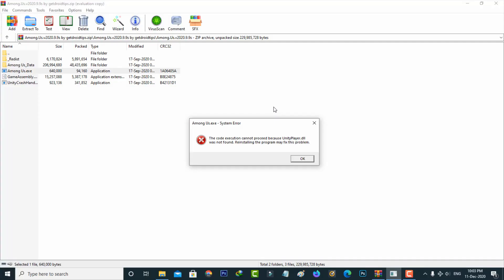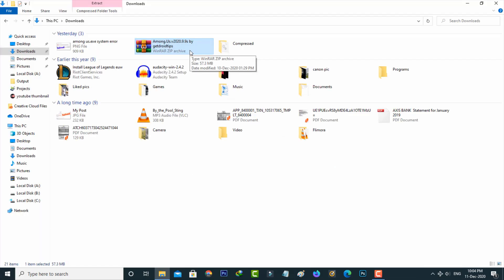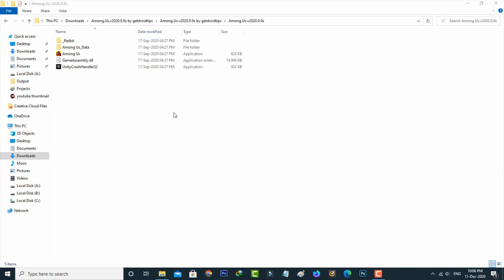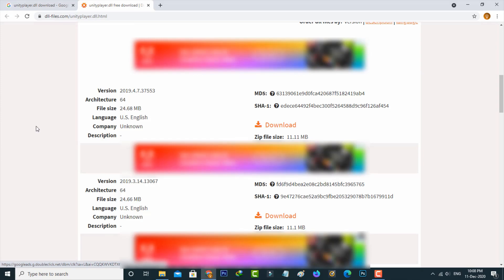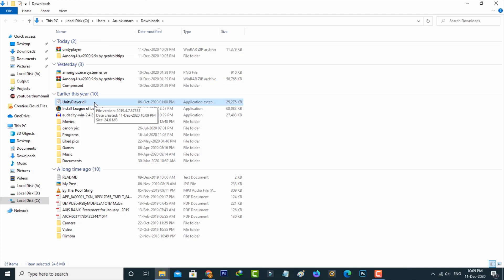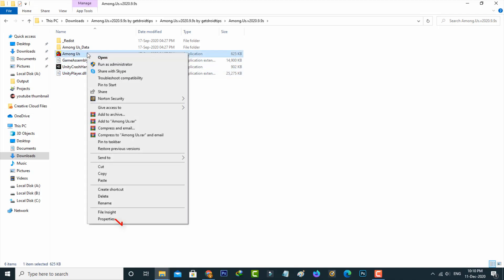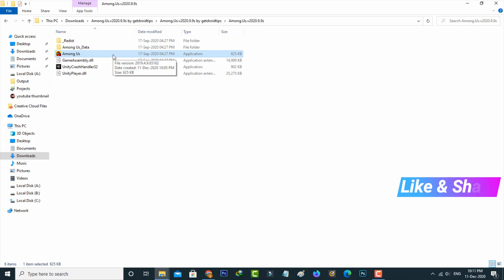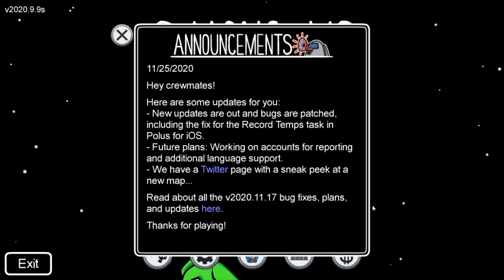Fix Among Us.exe System Error-The code execution cannot proceed because UnityPlayer.dll not found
Today i get the following one error notification while i try to open the among us setup file :

Among Us.exe - System Error

The code execution cannot proceed because UnityPlayer.dll was not found.Reinstalling the program may fix this problem.

how to solve the code execution cannot proceed because unityplayer.dll was not found :

1.If you get this issue,first of all extract that zip file.

2.And then check it,if this setup file have this dll file or not.

3.If you not have this file,just goto that website.

4.So here it has the download option for both 64 bit and 32 bit systems.

5.Once you get this file,just copy it.

6.And then open that among us setup folder,here you can paste that copied dll file.

7.Finally this unityplayer.dll missing error is solved.

8.This method works for all windows platforms like windows 7,windows 8 and windows 10 also.